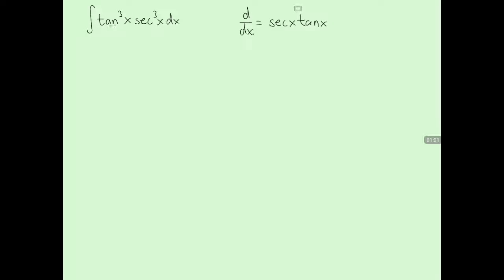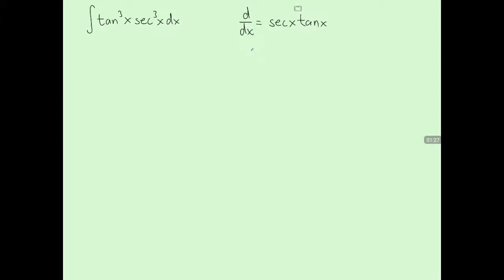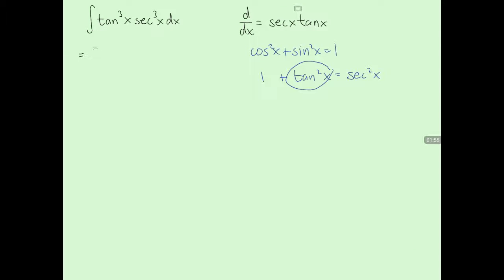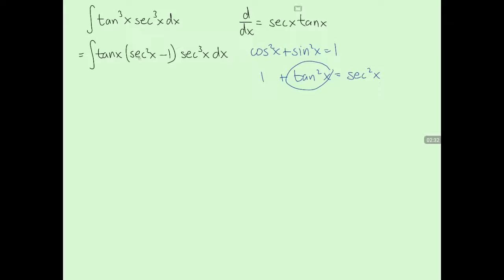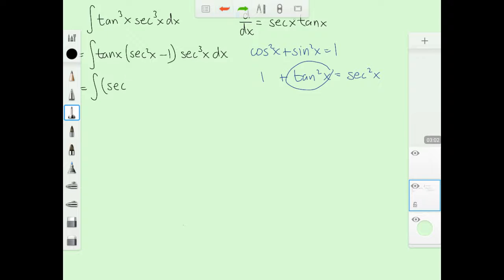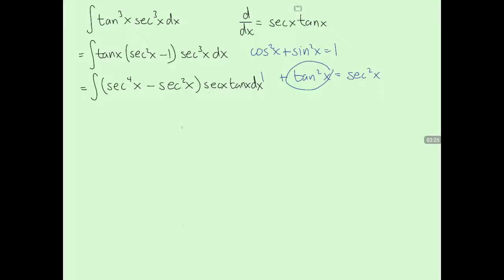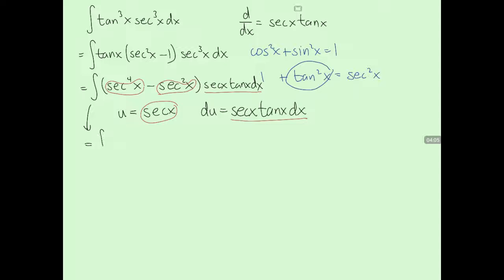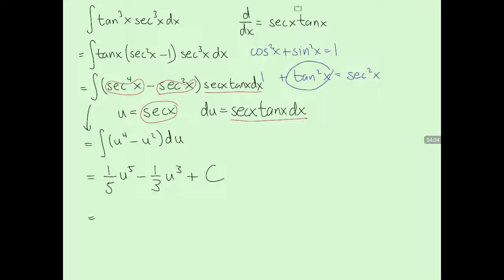Practice - Integration by Substitution: Trigonometric Integrals 5